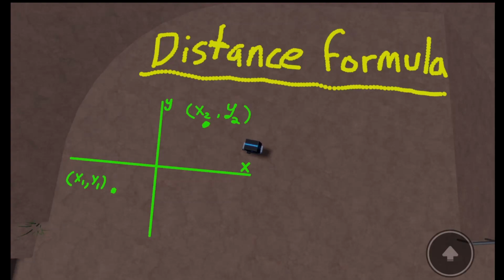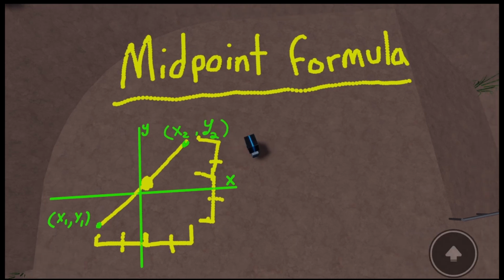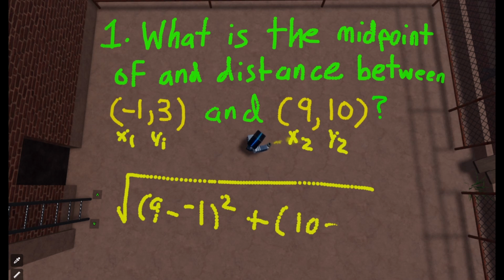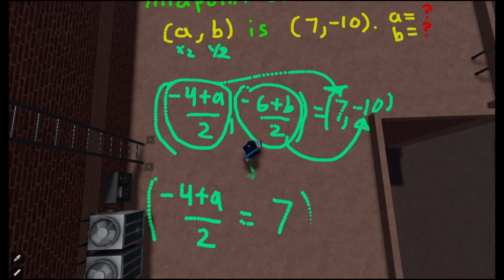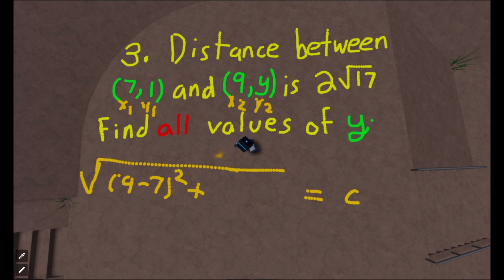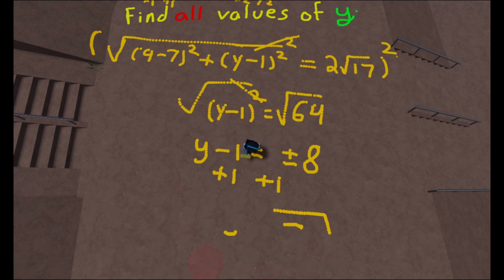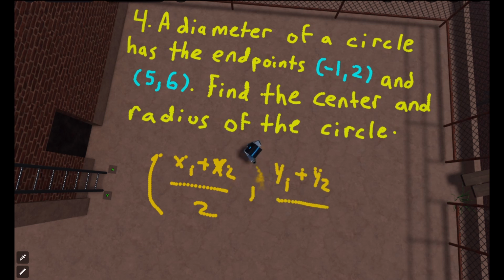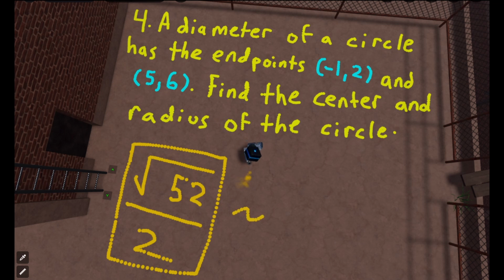Midpoint and Distance Formula on Roblox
Today we are covering the midpoint and distance formula.